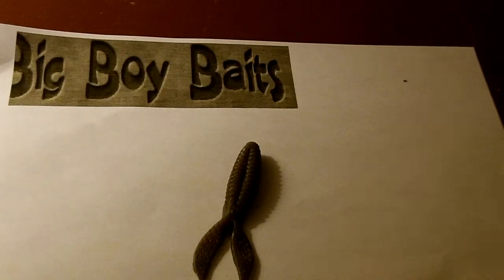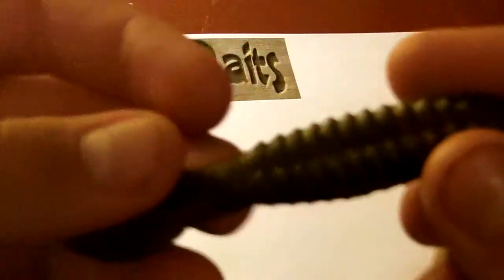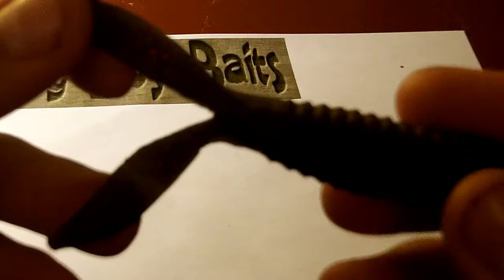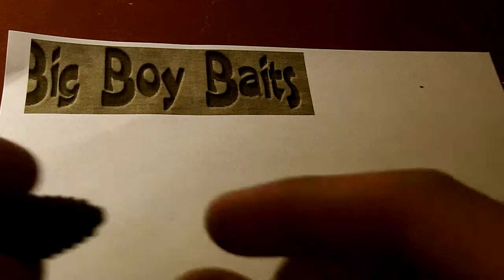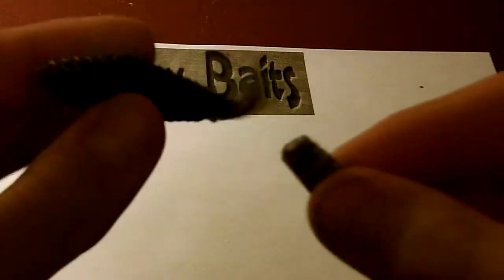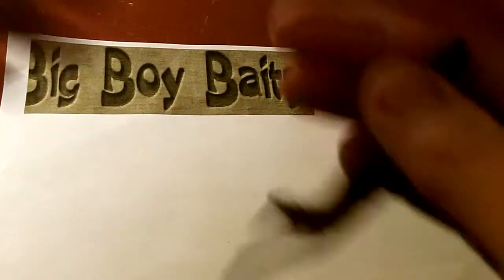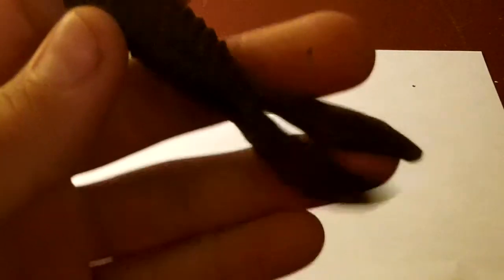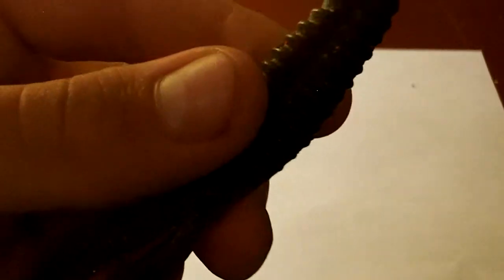One Minute Review: Big Boy Baits Brush Bug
Check out this one minute review by Ian! Review the 3 1/4in. big boy baits brush bug. This is a great bait and if you want to check them out, check these links:

Order You Baits Here!